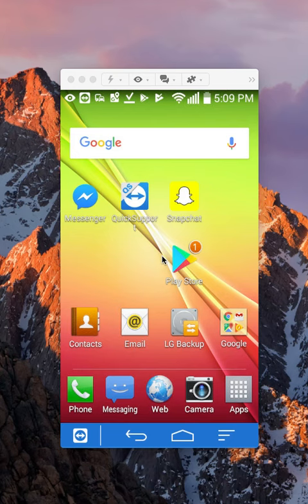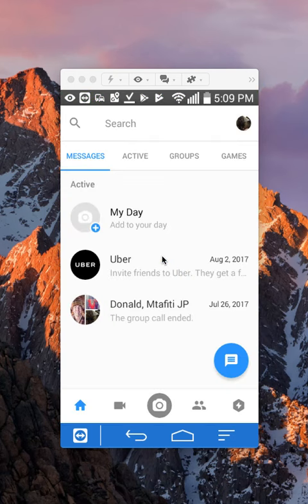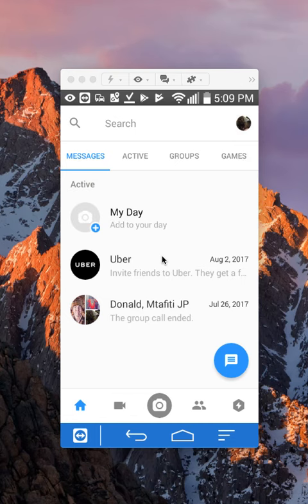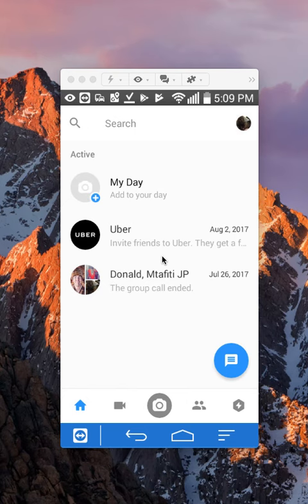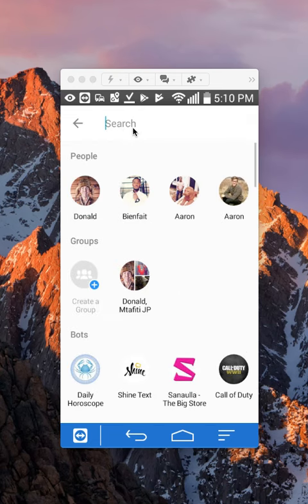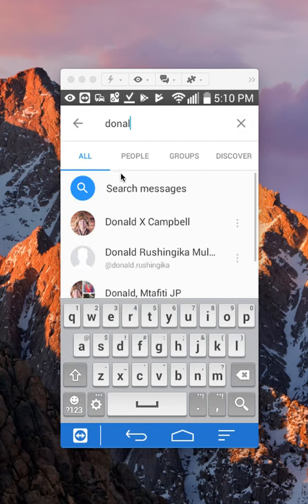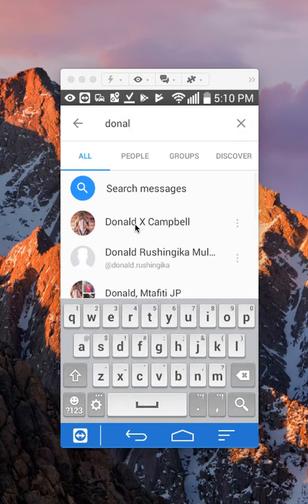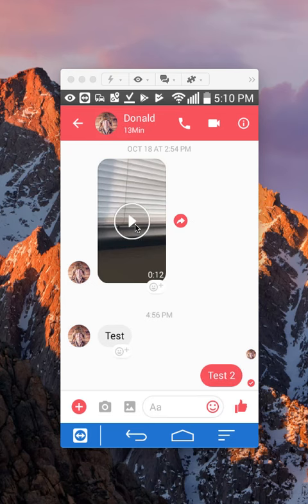How To View Archived Conversations Facebook Messenger Android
This video shows How To View Archived Conversations Facebook Messenger Android.